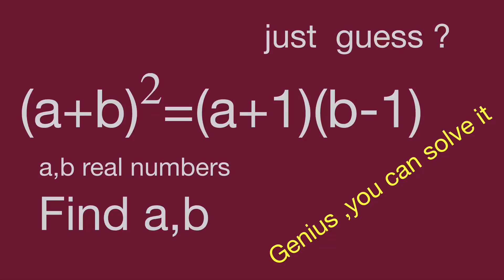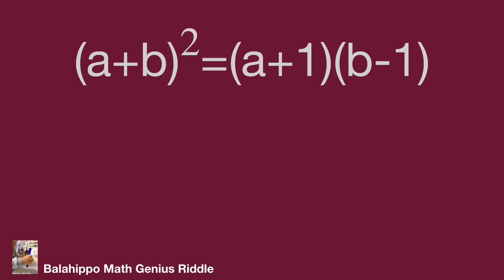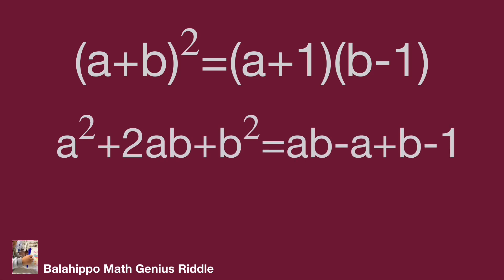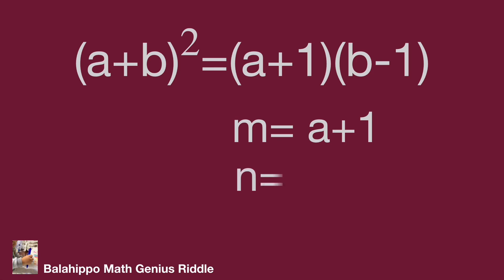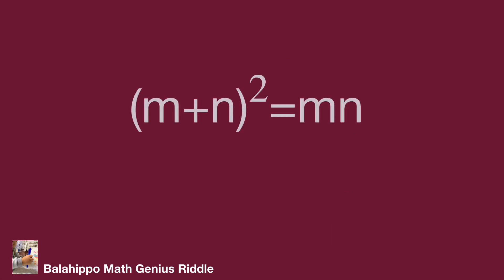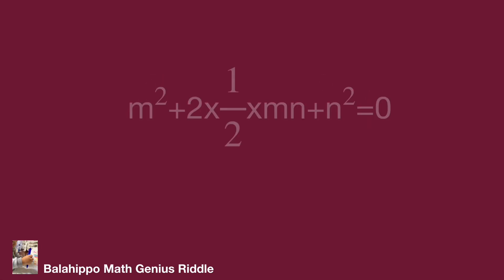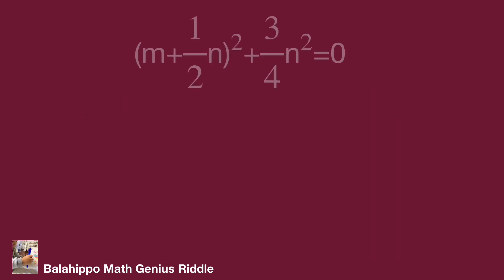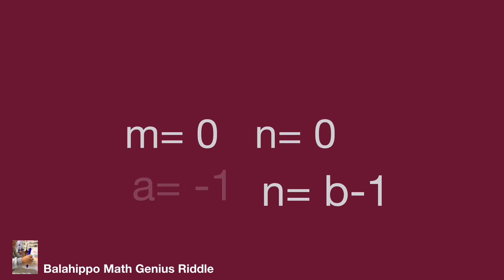Efficient Algebra Problem Solving Method Without Guessing:(a +b)^2, Improve Math Skills!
math maths mathstick mathskills Mathclass maths puzzles with answers#math olympiad#olympiadmathematics math#Math Olympiad practice#数学

 Nice method to solve algebra problem,not just guess,(a+b)^2 ,math olympiad,mathtrick.mathskill

nice algebra problem,Math Olympiad  question  find the value,using magic math ,algebra , use basic math operation to solve it.find  Step-by-step explanation by Balahippo math genius riddle.

nice algebra problem
# Mathematik
môn Toán
rompecabezas de números mágicos
math games